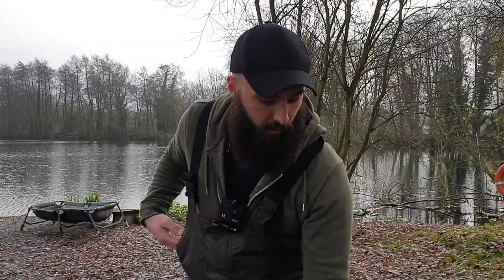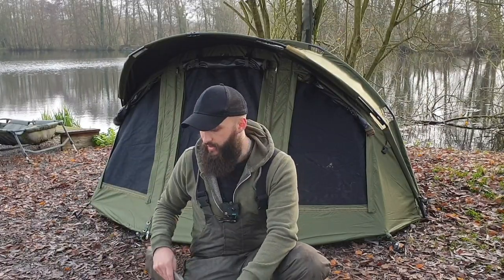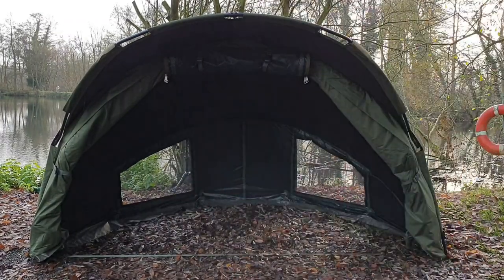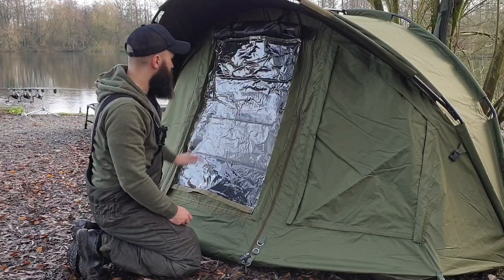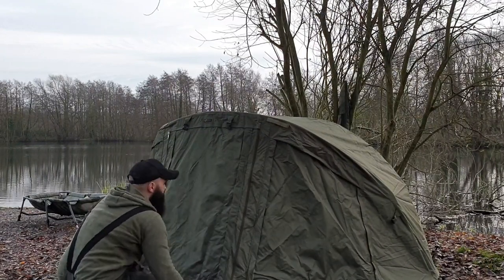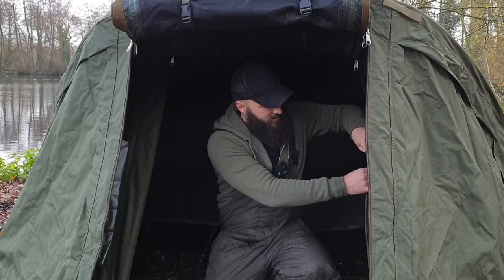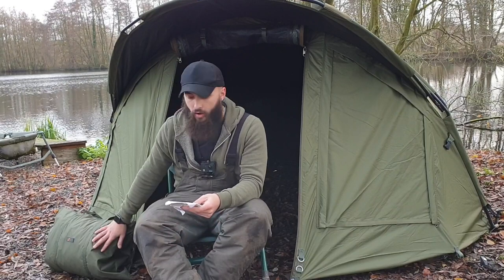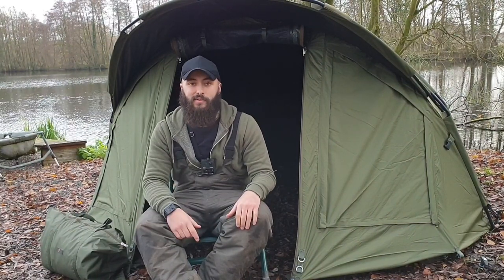CYPRINUS BASE HQ (Head Quarters) 1 Man Bivvy & Over-wrap system *REVIEW*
In this episode i head out on the bank with my latest purchase the CYPRINUS BASE HQ (Head Quarters) 1 Man Bivvy & Over-wrap system to take a look at exactly what it has to offer.This video is sponsored in any way and the goods were purchased with my own money , if you have any questions feel free to leave me a comment and i will get back to you ASAP :)

Eveningland Nimbus (free no copyright)

If your interested in purchasing this product check it out below:

1 Man bivvy

1 Man overwrap:

2 Man Bivvy: